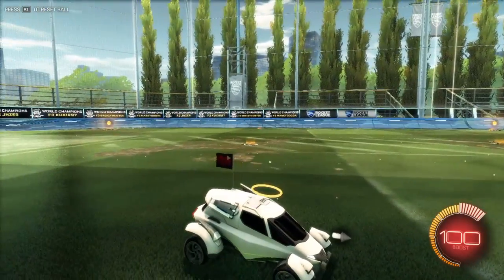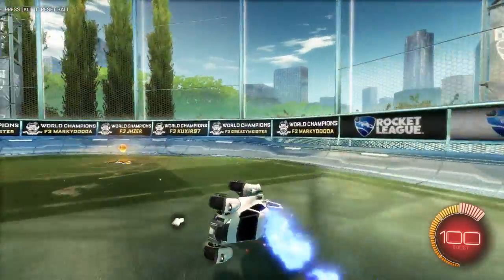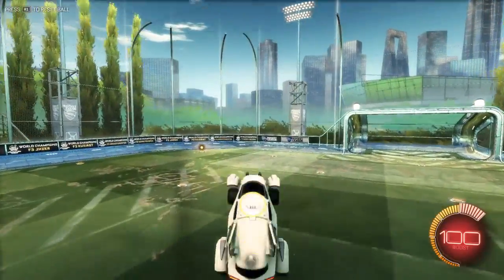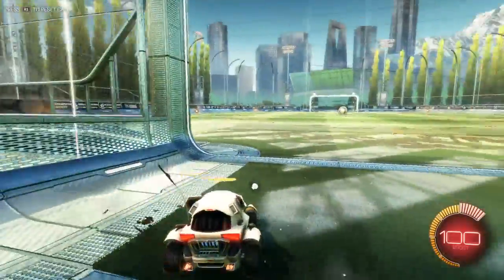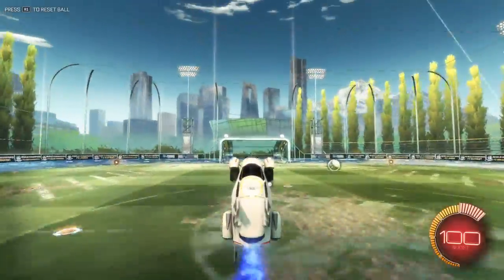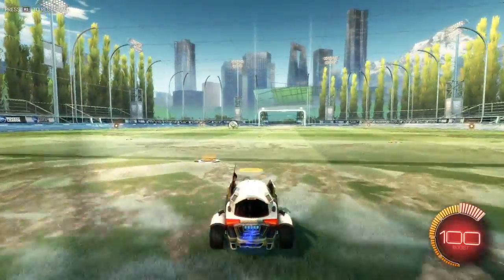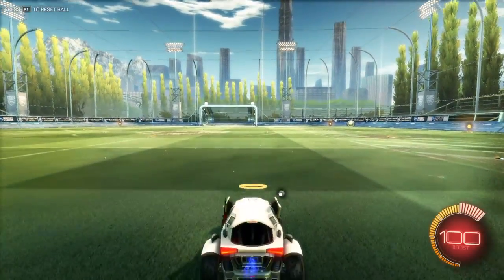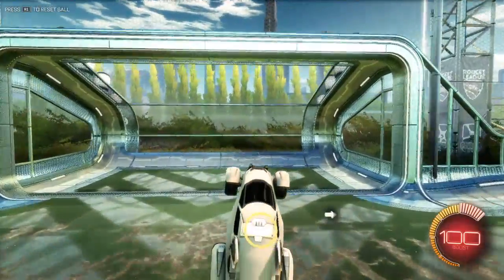How to freestyle in mid air I Rocket league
ROCKET LEAGUE